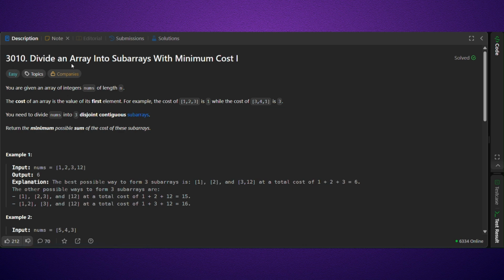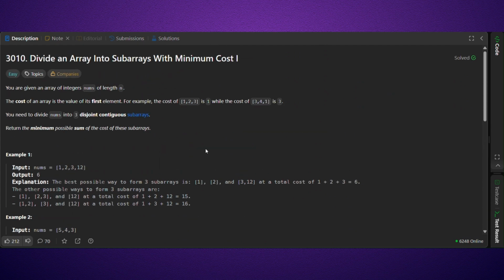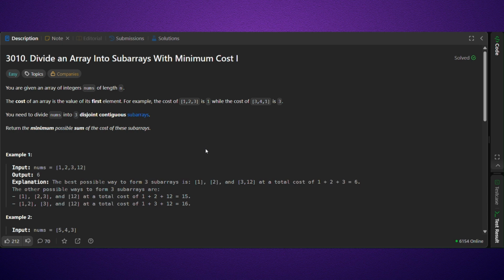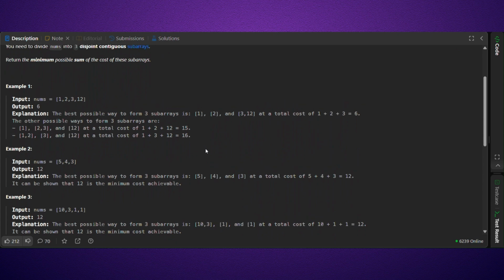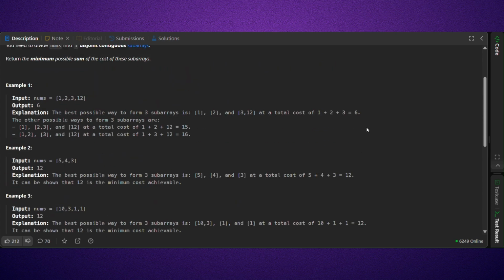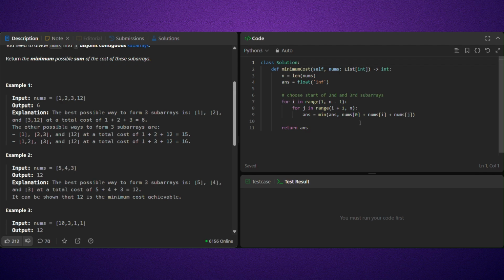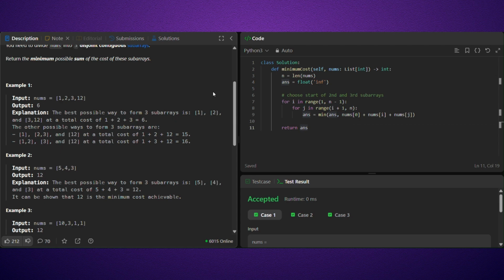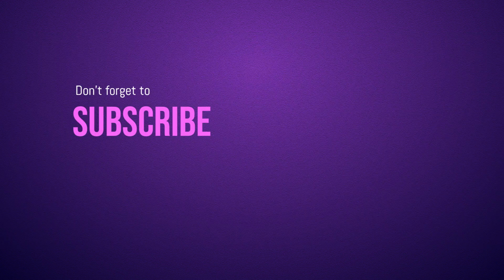Leetcode 3010 | Divide an Array Into Subarrays With Minimum Cost | Brute Force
In this video, we break down LeetCode 3010 – Divide an Array Into Subarrays With Minimum Cost I using two different ways of thinking.
First, we explore the Dynamic Programming intuition that many beginners jump to — and explain why it’s unnecessary for this problem.

Then, we uncover the key observation that simplifies everything and leads to a clean brute force solution that is optimal and interview-ready.
This video focuses on problem-solving techniques, not just coding:
How to decide between Brute Force and DP
How to avoid overengineering solutions
How interviewers expect you to think

Perfect for:
LeetCode beginners
Coding interview preparation
Learning DSA problem-solving techniques